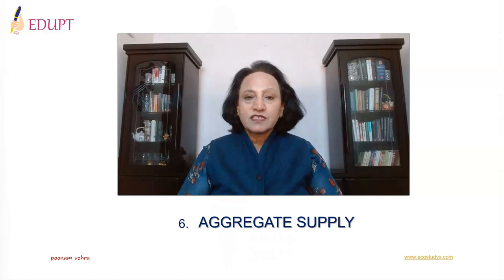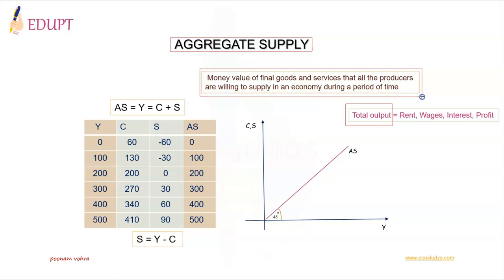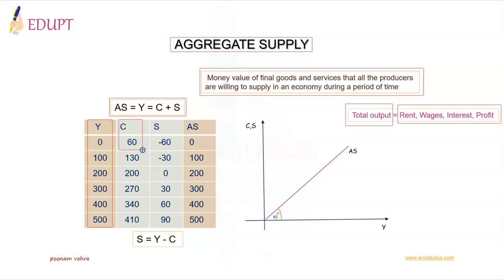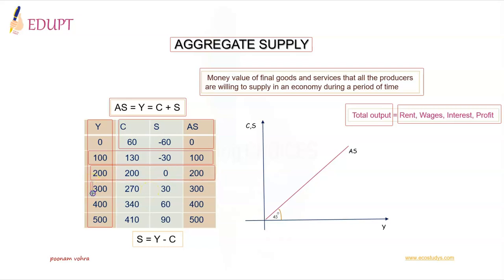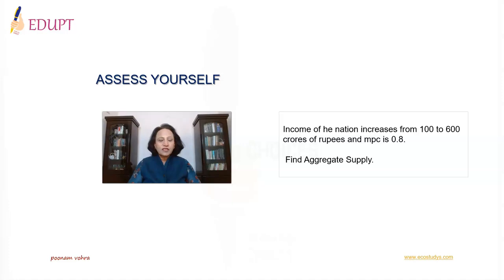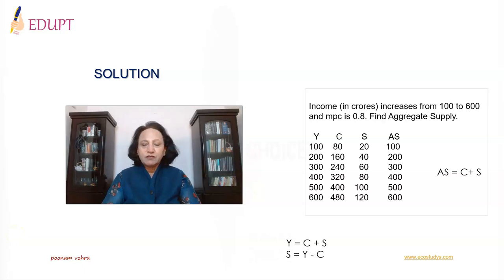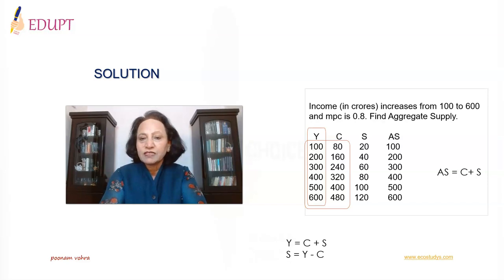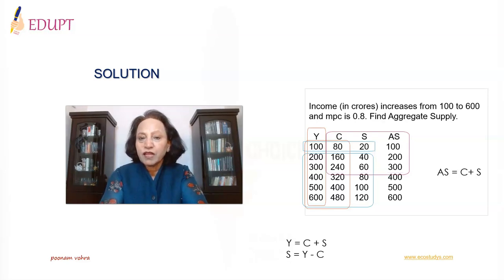Aggregate Supply | Determination of Income & Employment | Class 12 Macroeconomics | CBSE | EcoStudys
📖 Aggregate Supply — full concept explained for CBSE & ISC Class 12 Macroeconomics Board Exam 2026.

In this video, Poonam Vohra explains Aggregate Supply — its components, relationship with national income, and the AS curve — for Class 12 Macroeconomics | CBSE & ISC Board Exam 2026.